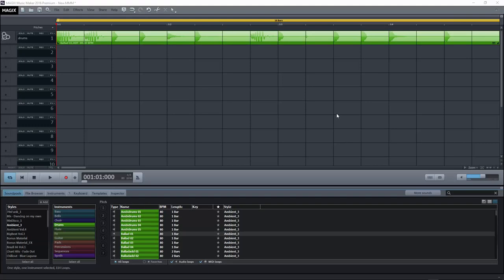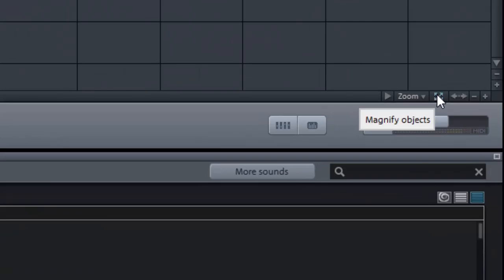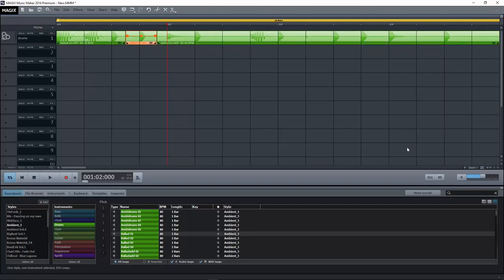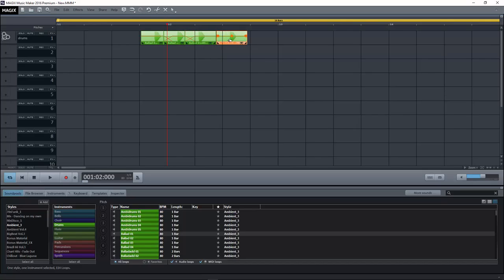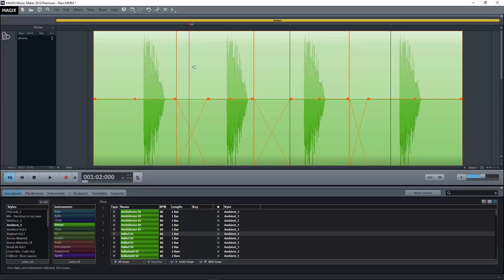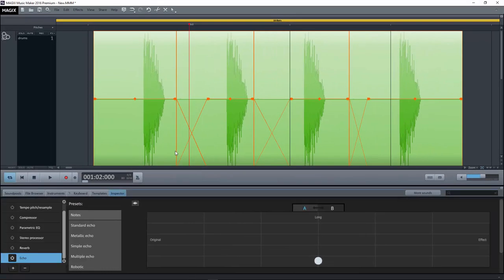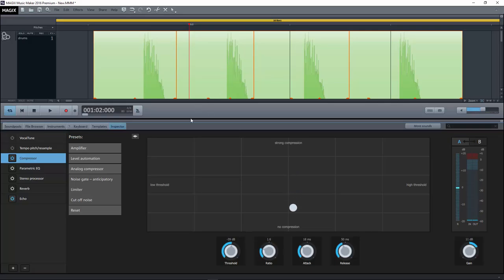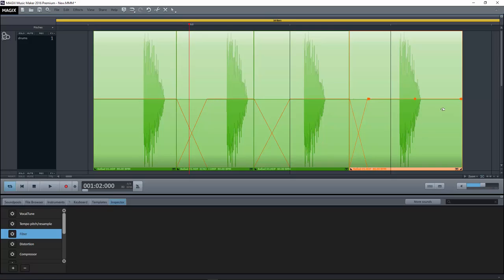05. መቁረጥና ኢፌክት (ZOOM CUT & SOUND FX)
በዚህ መሰረታዊ ትምህርታችን የማጂክስ ሙዚቃ ማቀናበሪያ ሶፍጥዌርንመቁረጥና ኢፌክት (ZOOM CUT & SOUND FX) ትምህትን እንማራለ። ይህን ትምህርት ስንጨር በቀላሉ በቅርበት መቁረጥና የድምጽ ኢፌክት ሙዚቃችን ላይ ማድረግ እንማራለን።
Download the software link
ሶፍትዌሩን ከዚህ በታች ያለውን ሊንክ በመጠቀም ለሰላሳ ቀን ሙከራ ዳውንሎድ ያድርጉ